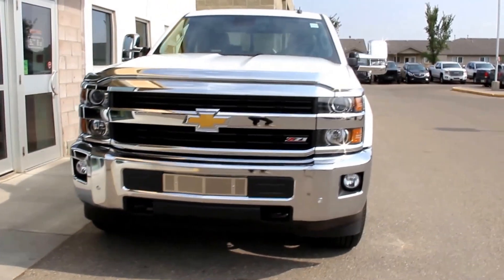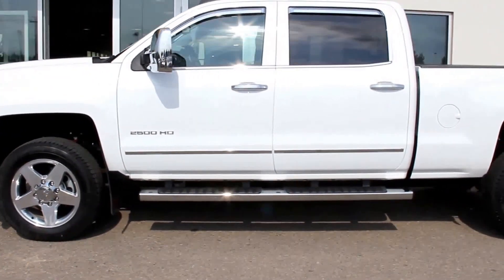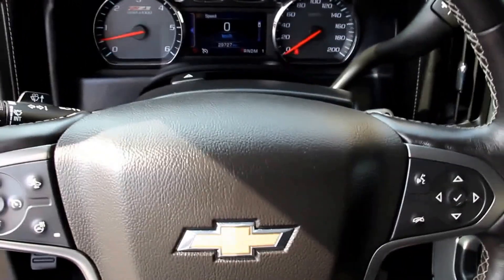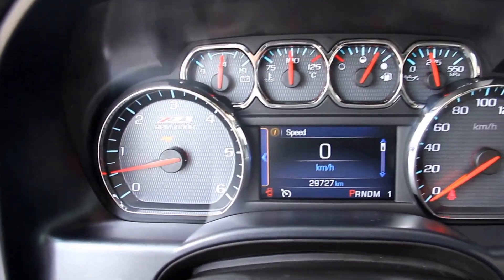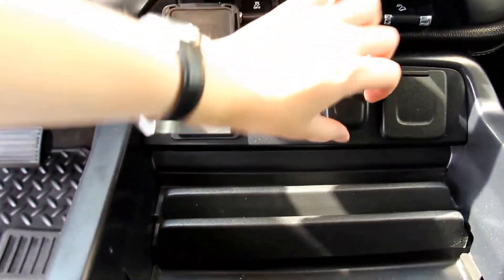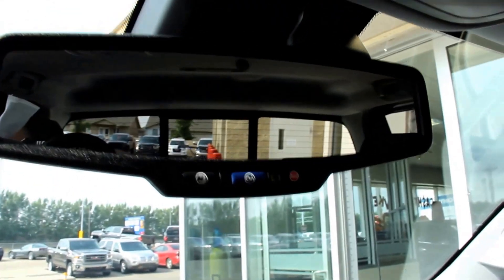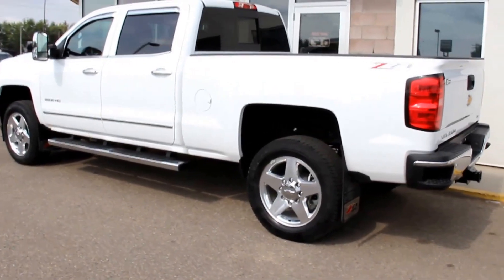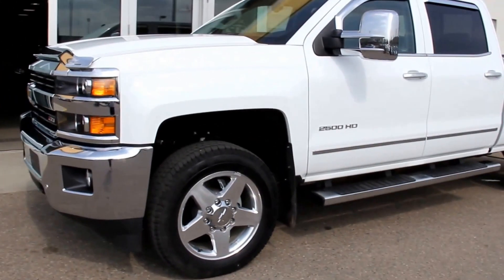Pre-owned 2015 Chevrolet Silverado 2500HD for sale in Medicine Hat, Alberta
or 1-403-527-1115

Come check out our inventory online, on the lot, or inside the showroom today at Davis GMC Buick (Medicine Hat) where we have an absolutely massive selection of new and pre owned vehicles to tailor your every need! Convenient location at 1450 Trans Canada Way, just off the #1 Highway. Davis GMC Buick is Medicine Hat's leading General Motors dealer in Medicine Hat and South Eastern Alberta, just three hours from Calgary! Voted #1 for Best New Car Dealership in Medicine Hat! We have sold and delivered vehicles from coast to coast! Included FREE in the package are 4 oil changes, 4 tire rotations, 2 air filters & 2 car washes!

1450 Trans Canada Way SE
Medicine Hat, AB
T1B 4M2